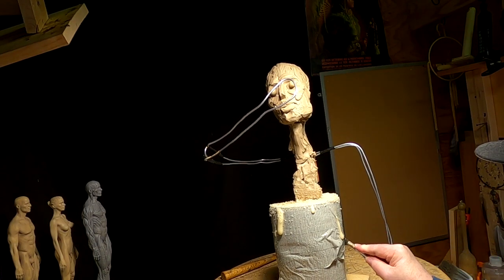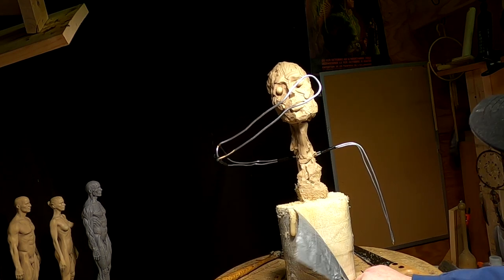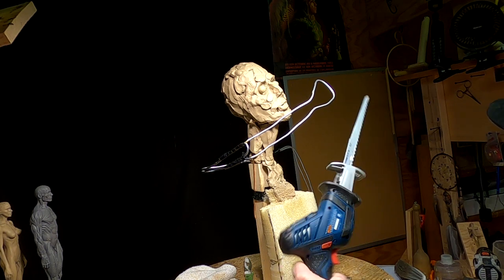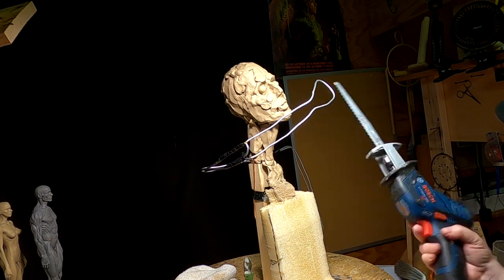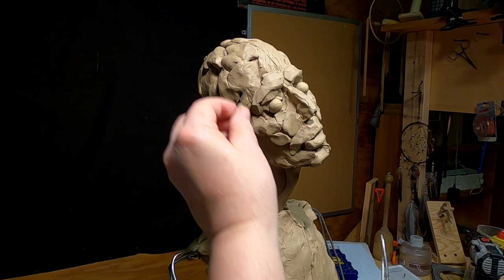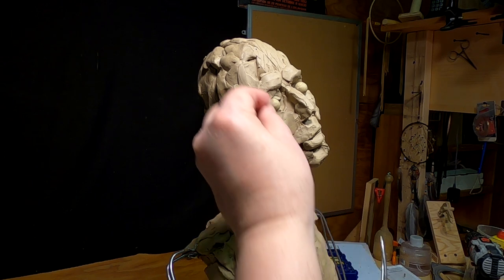Starting a New Clay - Starting Back On The Face